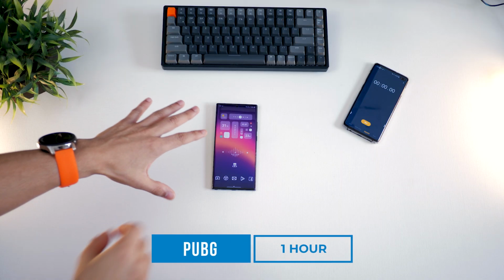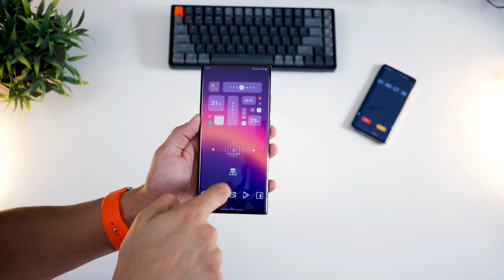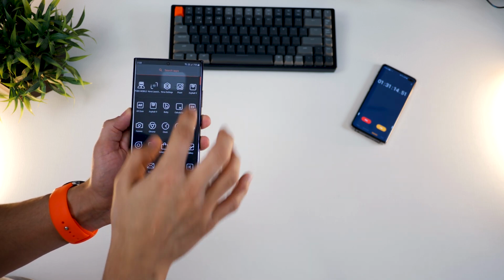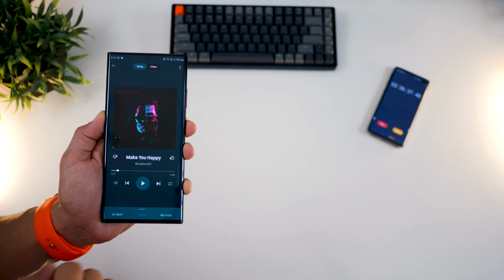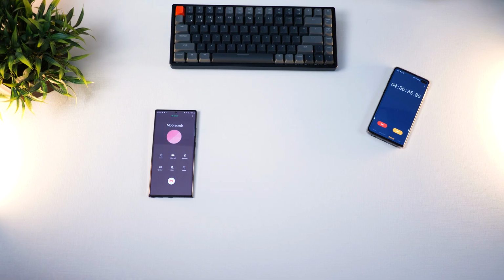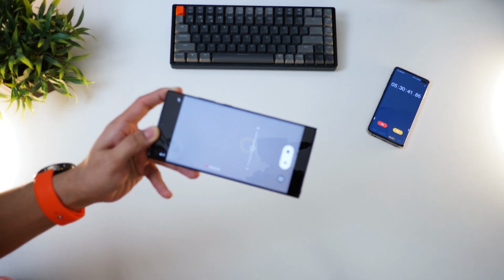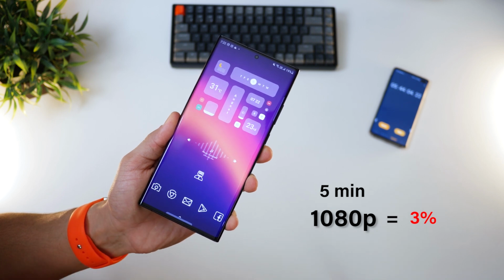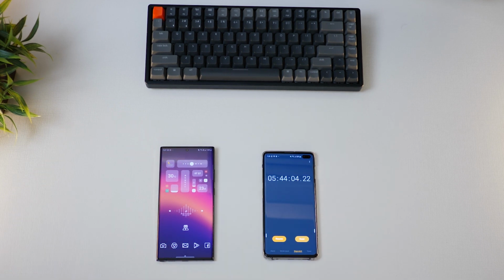Galaxy Note20 Ultra (Exynos) - Battery Performance and Drain Test (120Hz Adaptive)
Get detailed Battery Performance and drain test results of the Samsung

The Galaxy Note20 Ultra 5G packs a lot of performance & features. 4,500 mAh battery can easily get drained through the day leaving you with very little battery power. So I tested the 100% battery and performed various things that you do everyday on your phone to see impact on the battery.

Galaxy Note20 Price in India: INR 77,999 (8 GB RAM, 128 GB storage)
Galaxy Note 20 Ultra 5G Price in India: INR 1,04,999

Galaxy Note20 Ultra Specifications:
OS: Android 10 with Samsung One UI 2.0
Processor: Exynos 990
Dual SIM: Yes
Dual VoLTE: Yes
External memory: Yes, up to 1 TB
RAM: 16 GB
Memory: 256 GB
Camera: 108 MP, f/1.8, 26mm (wide), 1/1.33", 0.8µm, PDAF, Laser AF, OIS
12 MP, f/3.0, 120mm (periscope telephoto), 1.0µm, PDAF, OIS, 5x optical zoom, 50x hybrid zoom
Front camera: 10 MP, f/2.2, 26mm (wide)
Battery: 4,500 non-removable
Display: 6.0 inches, Dynamic AMOLED 2x Capacitive, with HDR10+, Infinity-O Punch hole
Screen resolution: 1440 x 3088 pixels
Screen Protection: Corning Gorilla Glass Victus
Refresh rate: 120 Hz, Adaptive (FHD), 60 Hz at QHD
Fingerprint: Yes, in-display,ultra-sonic
Body design: Glass
Charging port: Type C, Super Fast charging enabled, 25W
Headphone jack: No
Face Unlock: Yes
Wireless Charging: Yes, including Reverse Wireless